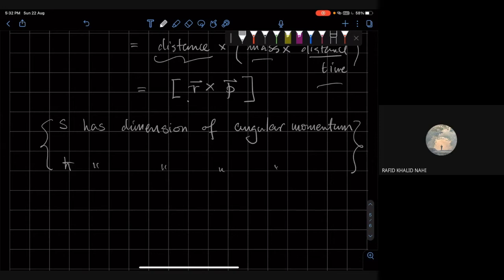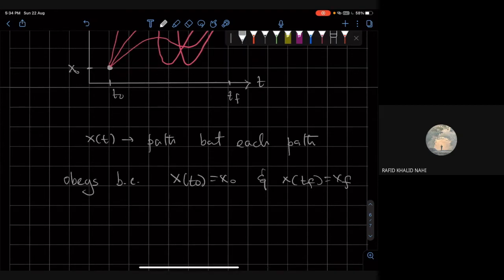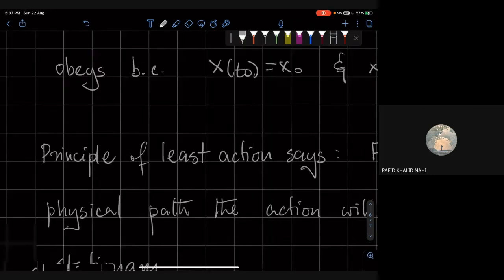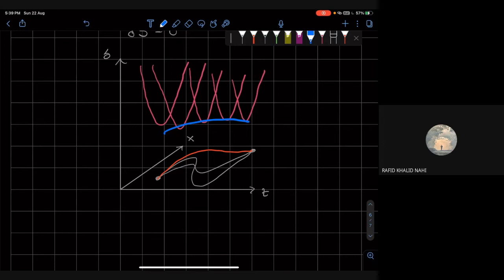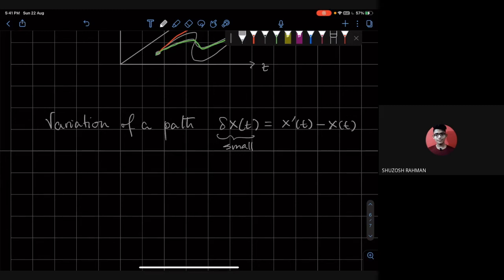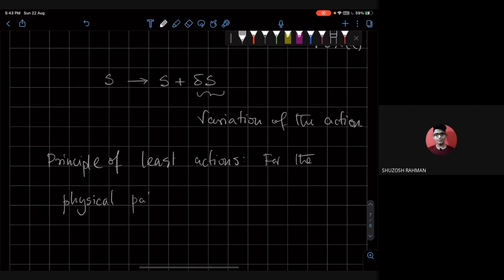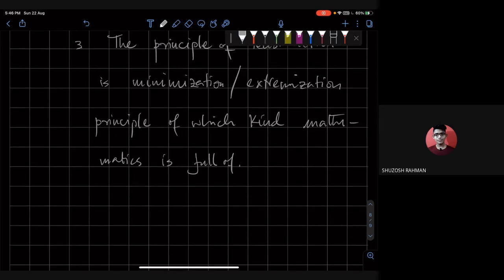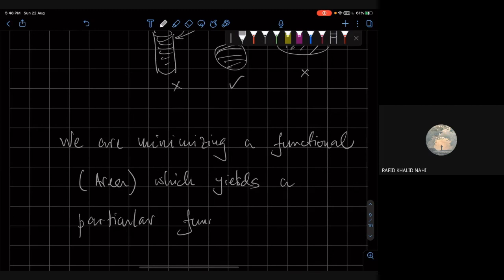QM III L17V3: The Principle of Least Action